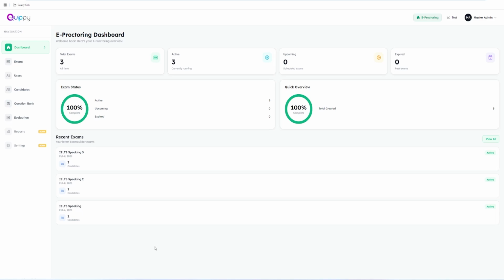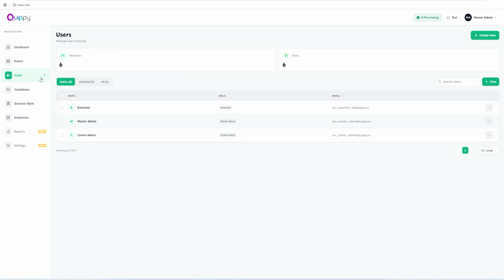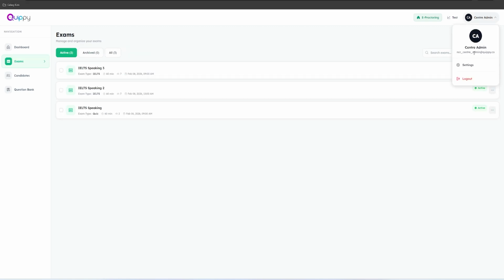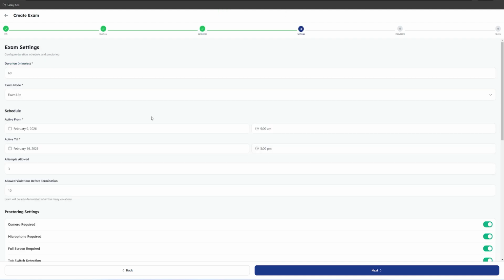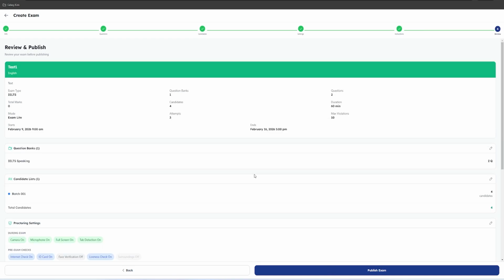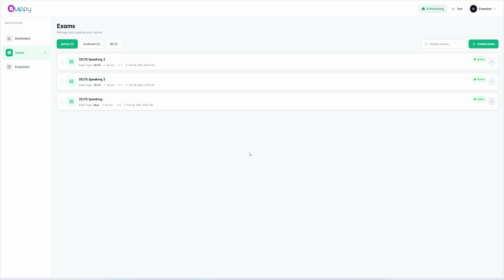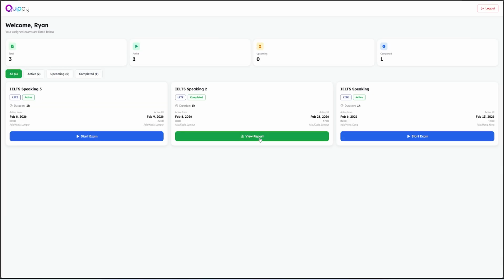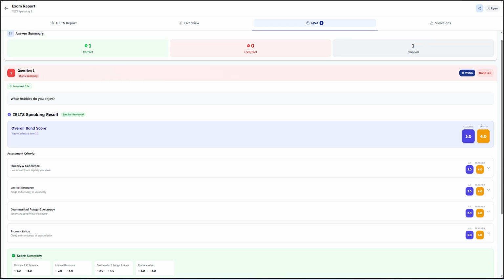Proctoring Admin to Candidate Demo